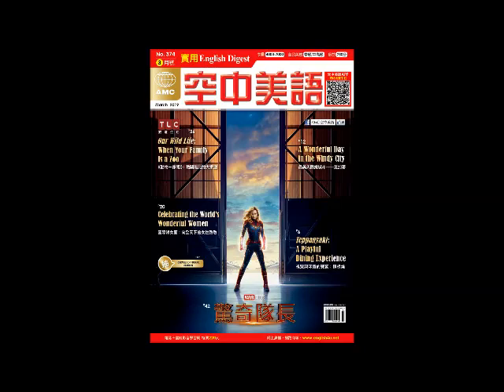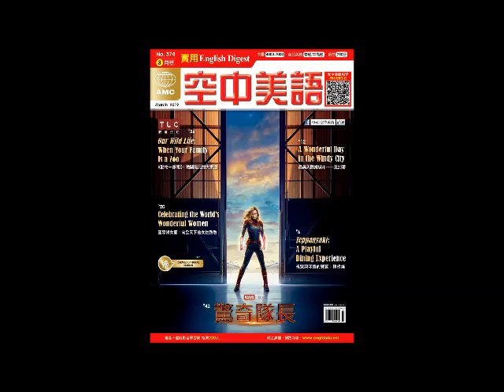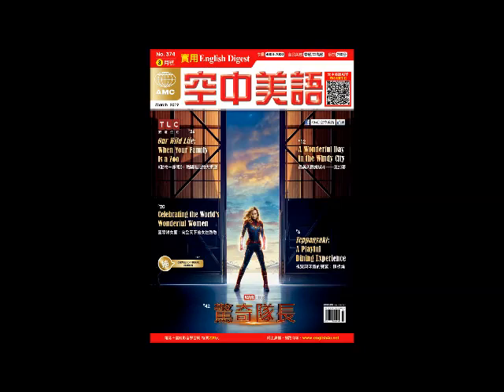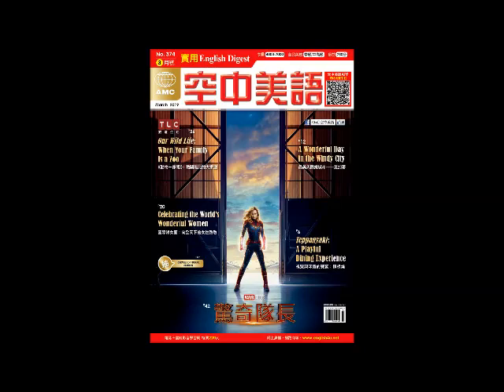2019年03月號Unit7-1【安妮．雪利的少女時代：《清秀佳人》】課文講解